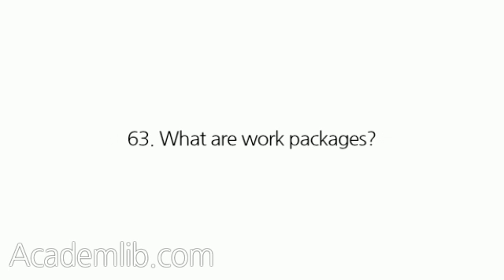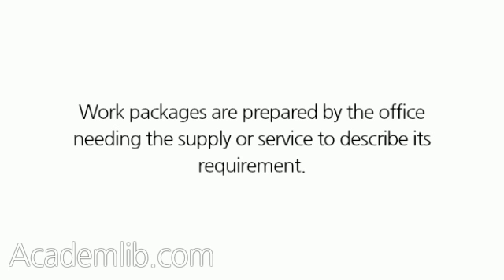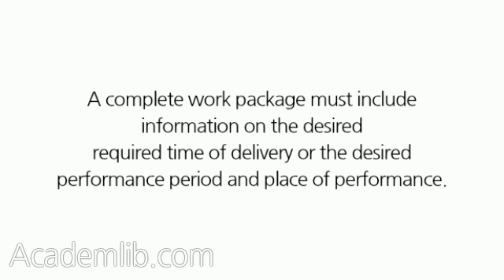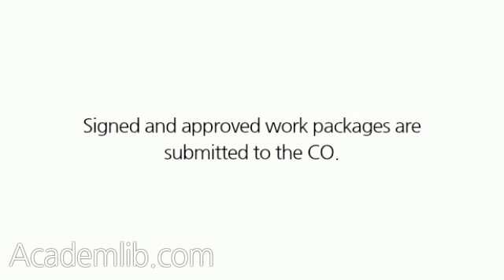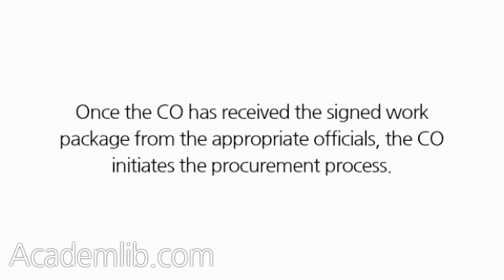What are work packages?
DEVELOPING THE WORK PACKAGE
Work packages are prepared by the office needing the supply or service to describe its requirement. As stated at the beginning of this chapter, these packages include: ...